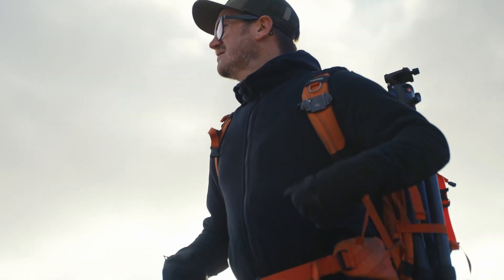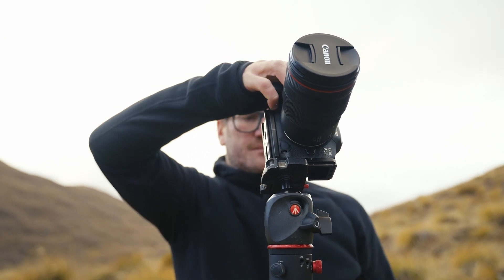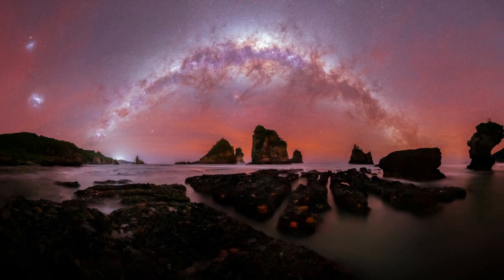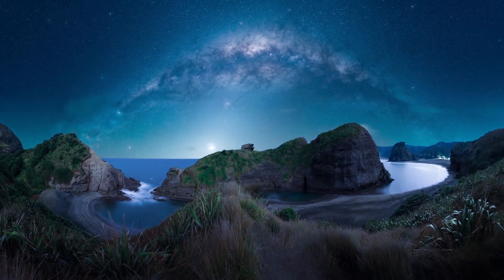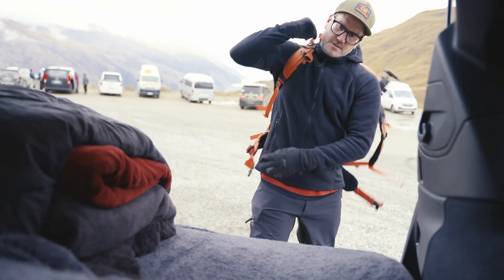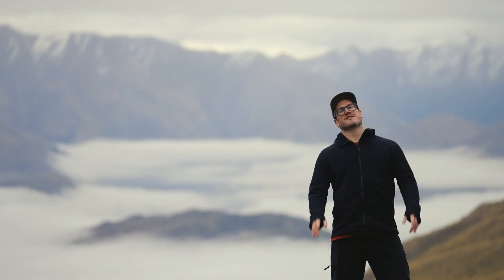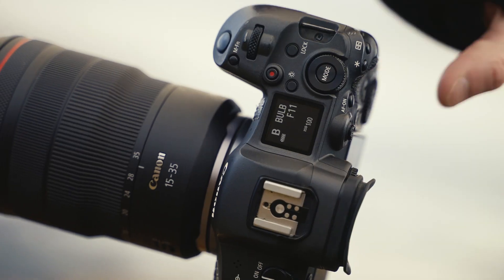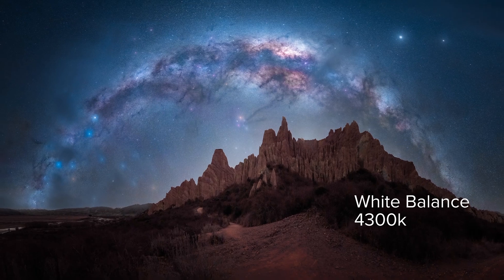Your Ultimate Guide to Astrophotography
Astrophotographer Larryn Rae chats us through all things astrophotography, sharing his top tips for capturing stunning shots of the night sky. He’s got you covered for everything from gear recommendations to composition tricks.

We’ve also put together the ultimate location guide for you to discover the best locations around Australia to practice your astrophotography skills.

So grab your camera and prepare to witness the magic of the cosmos through Larryn Rae's lens. It's time to shoot for the stars!